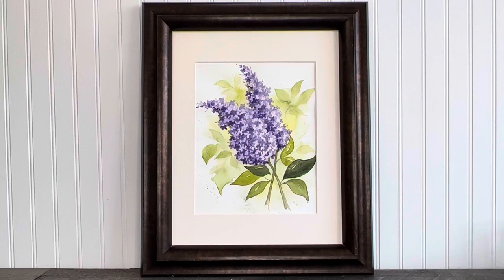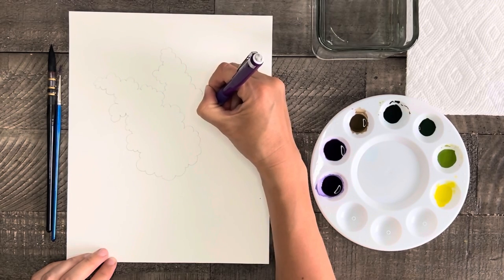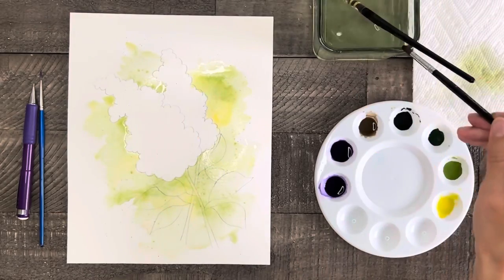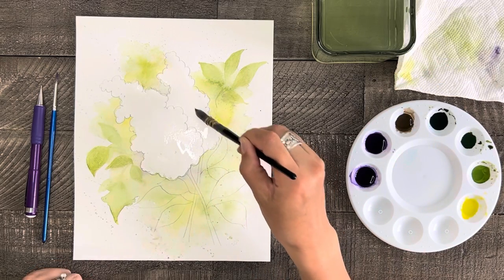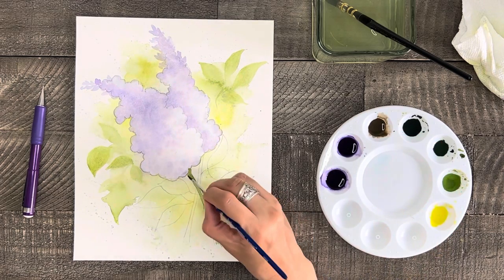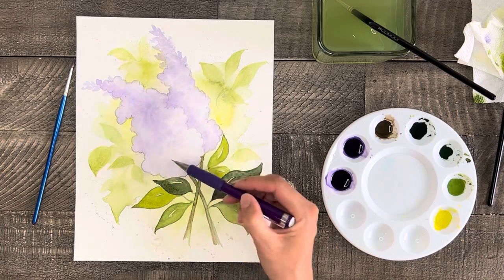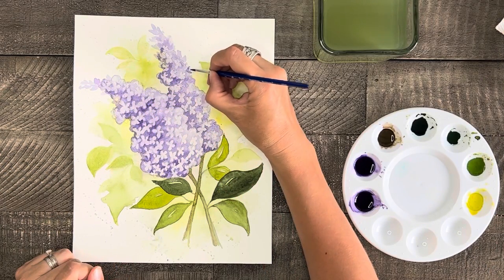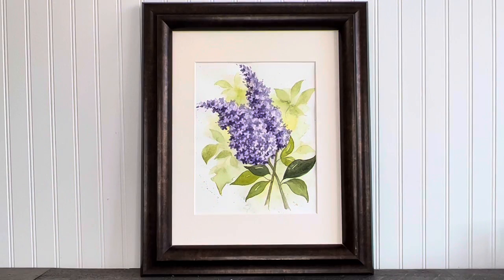Easy paintings watercolor! How to paint a lilac! Watercolor Flowers! Flower Painting! Water Paint!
Check out this quick step-by-step beginner watercolor tutorial where I teach you how to paint a beautiful lilac! This painting is a fun and pretty piece of artwork that you can be proud to show off! Happy Painting!

Canson XL Watercolor Paper 140 lb. Fold Over Pad (paid link)
2 Artegria Quill Brush (paid link)
1 Princeton Summit Liner 6850L (paid link)
Mechanical Pencil (paid link)
M. Graham & Co. Tube Paints (paid link)
Paint Colors used: Dioxazine Purple, Burnt Umber, Sap Green + Paynes Gray, Sap Green, Sap Green + Azo Yellow, Azo Yellow
Meeden 12 Well Round Porcelain Palette (paid link)